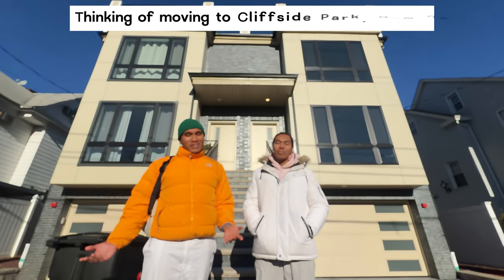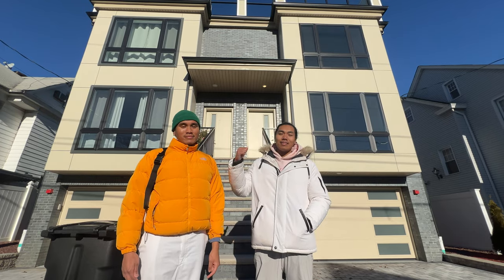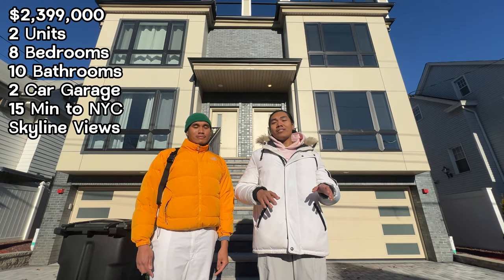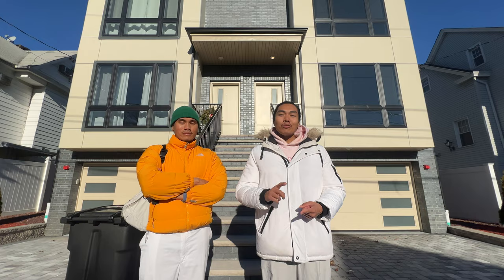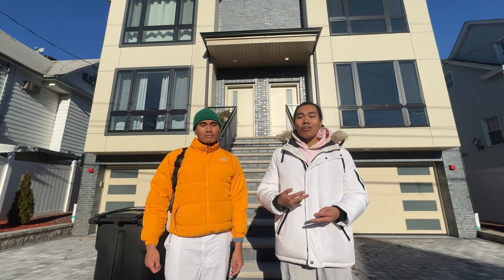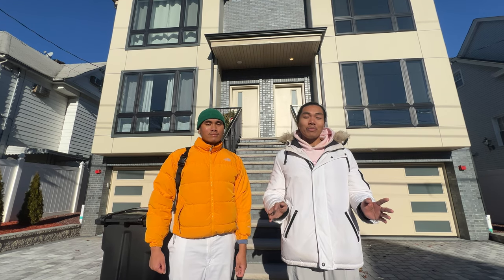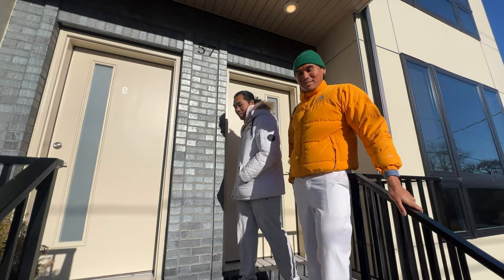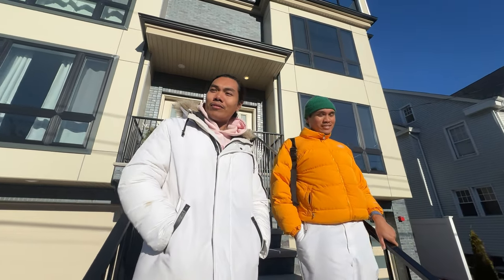INSIDE a SPACIOUS Multi Family with a DREAMLIKE View of NYC Skyline in CLIFFSIDE PARK NEW JERSEY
🏡 Experience luxury in these Side by Side 2 Family - 2 Townhouse Units, featuring new construction, high-end amenities, and private rooftop terraces with seasonal NYC views. Invest confidently in Cliffside Park's prime real estate, offering both elegance and convenience. 🌇🏙️🏙️

⏰TIMESTAMPS⏰
00:00 Intro to Cliffside Park
01:57 Tour Beginning
02:21 First Floor
04:21 Backyard
05:05 Ground Floor
05:15 Garage
09:35 Second Floor
11:55 Master Bedroom with Master Bathroom
14:53 Third Floor
15:57 Rooftop / Balcony
16:45 Outro

🏡 New here? Stay in the loop on Cliffside Park’s real estate scene! Be the first to know! 🏠✨

🏡 Planning a move to Cliffside Park New Jersey? We're here for you! Our team of real estate pros loves assisting folks like you, whether your move is in 9 days or 90 days. 😍 Give us a call, shoot a text, or send an email—let's make your next move as smooth as you want it to be! 👍

🤔 Thinking of moving to Cliffside Park, New Jersey? 📍

We are the leading agents here at Living in Cliffside Park New Jersey. Our mission is to personalize the real estate experience with the best, most passionate agents just for you, no matter what.

Adrien, Andre and Brianna love living in New Jersey and are excited to assist you in planning and preparing for your next move. 🤝 Allow Adrien, Andre, and Brianna to help you sell your home for more money on the timeline you desire by leveraging modern marketing strategies. Alternatively, join them and their team in pursuit of your next home. 🏠

💥 Follow Adrien, Brianna and Andre on Social Media 💥
🏠 REAL ESTATE AGENTS! 📈 WE ARE EXPANDING!!

Special Thanks to the agents...
Ryan D'Errico(Listing Agent) of Century 21 Calabrese Realty for allowing us to show this home to our clients